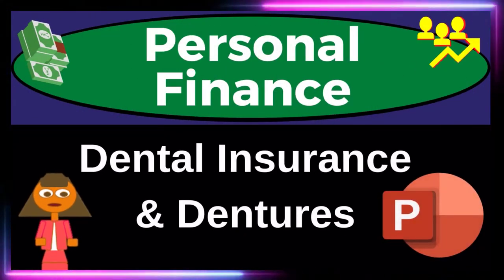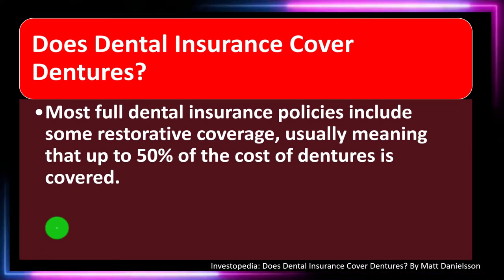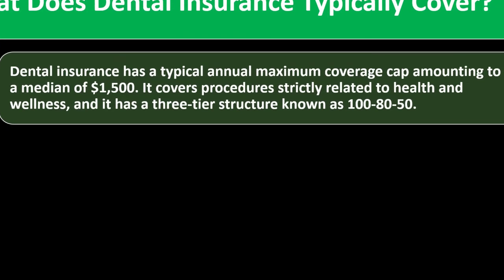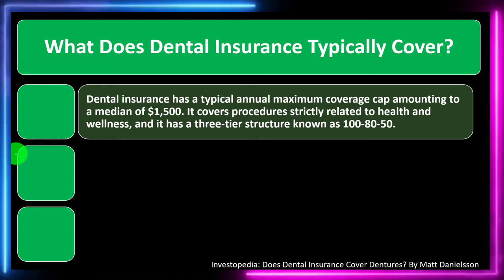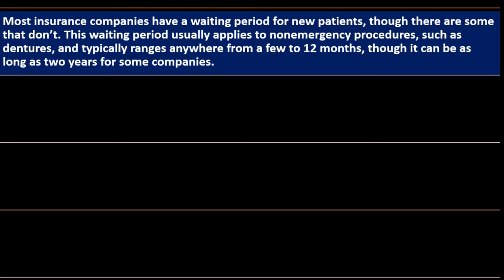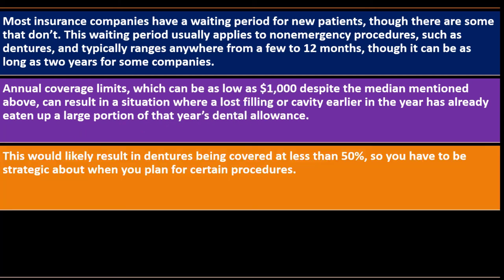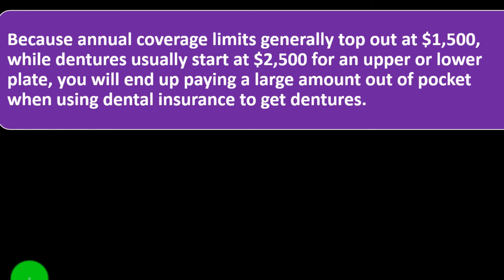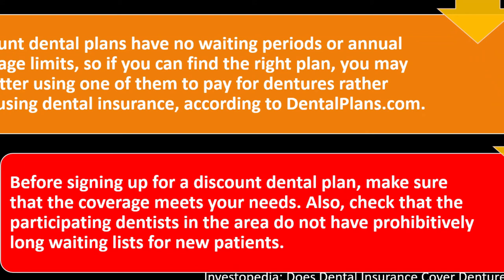Dental Insurance and Dentures 9270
Dental Insurance and Dentures
Personal Finance